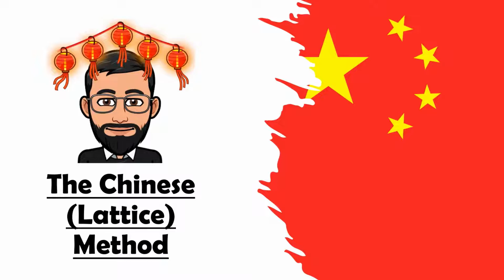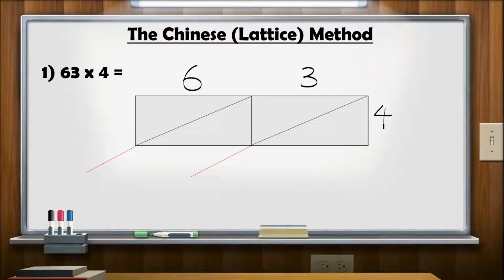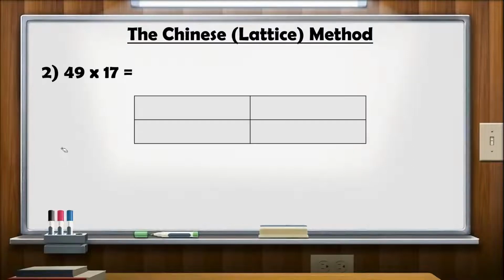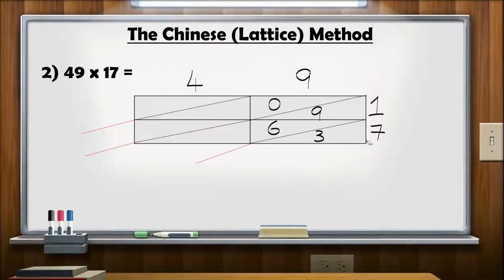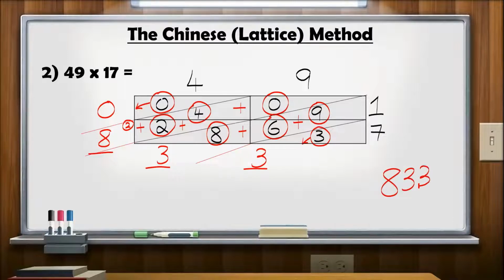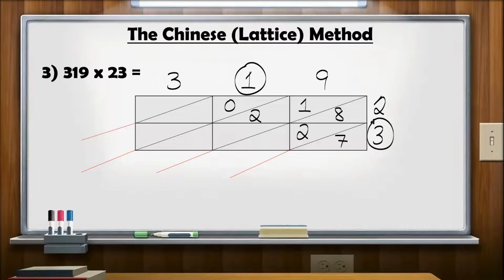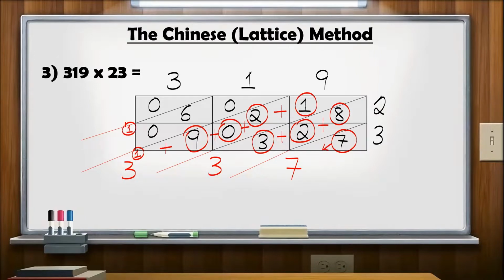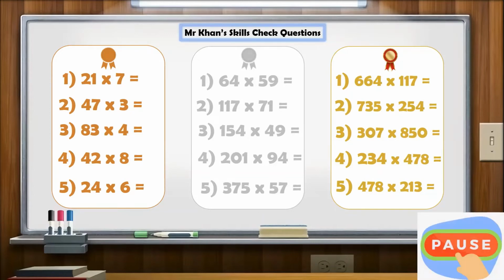Multiplication | Using the Chinese (Lattice) Method | Full Lesson | MrKhanMaths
Welcome to my video on Multiplying numbers using the Chinese Method, which is also known as the Lattice Method. In this video you will learn how to multiply using an alternative method which is most commonly used in China.

This method involves multiplying regardless of the size of the numbers being asked to be multiplied and gives another option to solving multiplication problems.

So, If you are just starting out, in need of help with how to multiply numbers or just looking for a refresher then look no further.
I will be going through multiplication examples, explaining each step and even allowing you to pause the video to practise some questions with the technique I have shown you.

I aim for this video to be useful to anyone and everyone be it teachers, parents, guardians, tutors and even students. All my material is absolutely free!